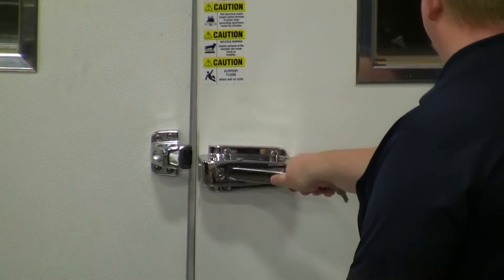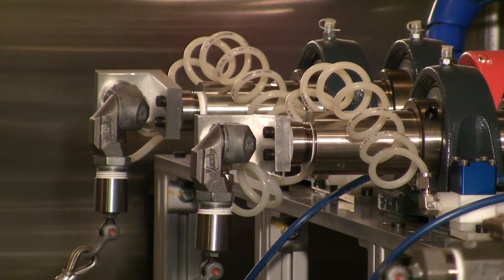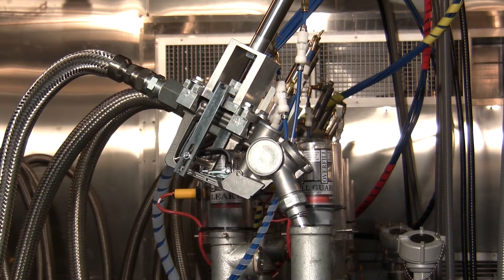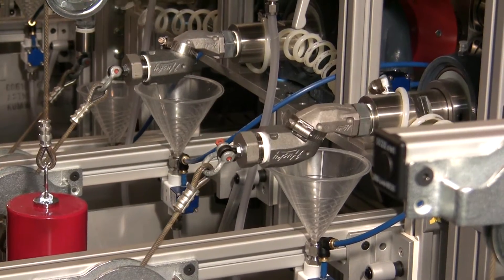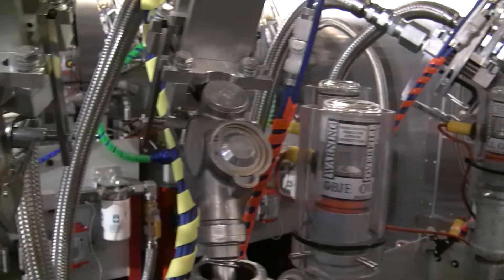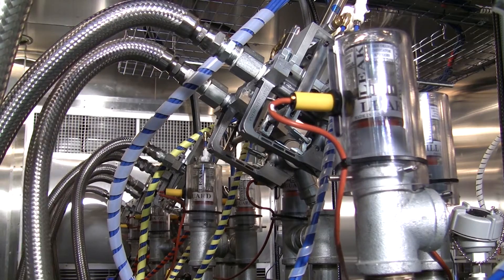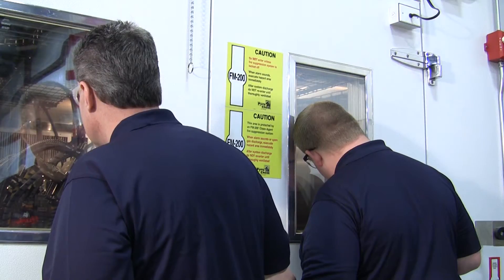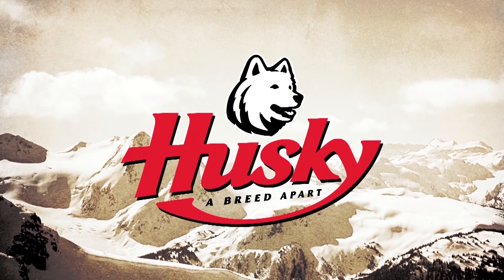Environmental Chamber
We at Husky want to assure clients that our fueling products can withstand real-world weather and temperature conditions. That's why we first test them in an environmental chamber, to see if physical or chemical stresses would change or diminish the quality that Husky takes pride in. Watch the video to see how we scrutinize our products and how the environmental chamber can guarantee a product’s reliable performance and quality.

For more information on Husky products and the company, visit Husky.com